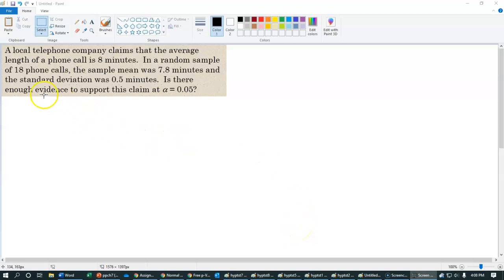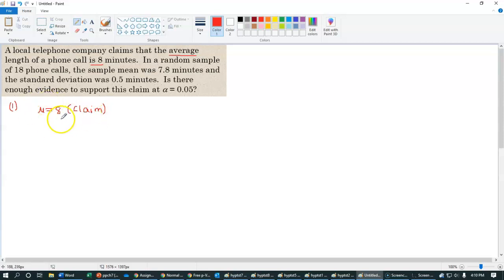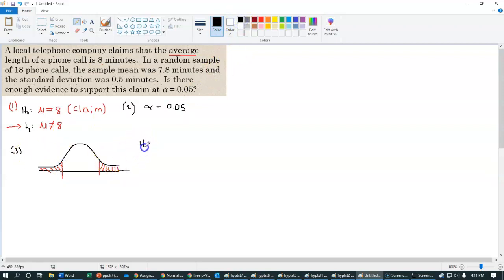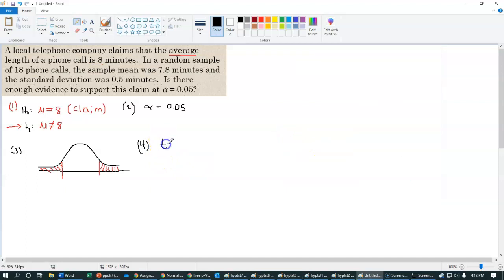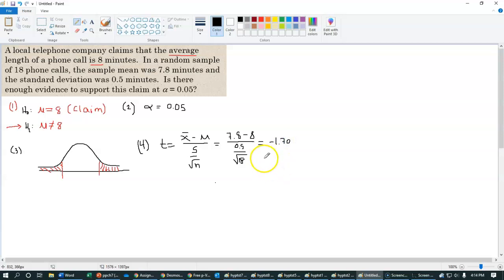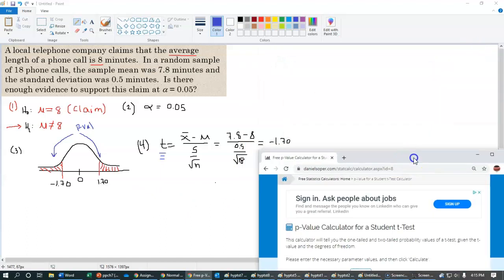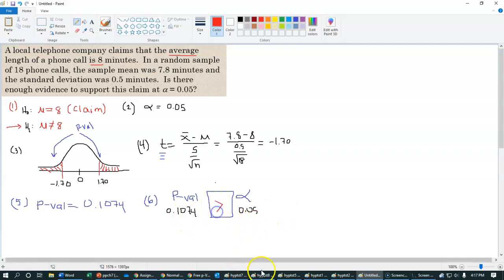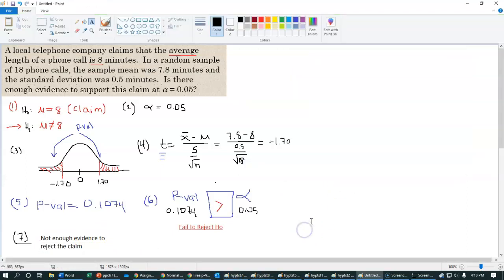Hypothesis Testing Example 2